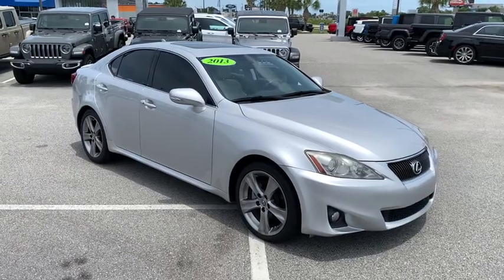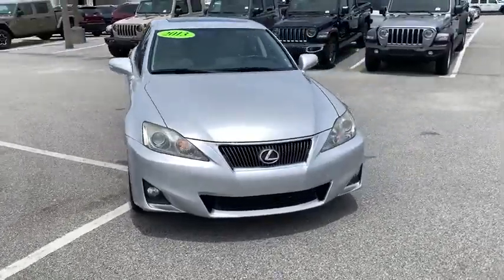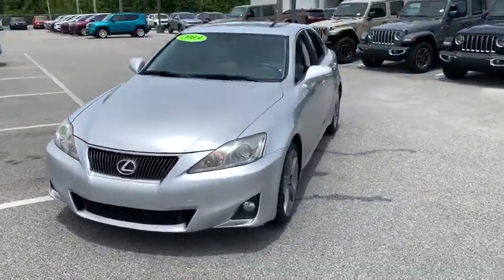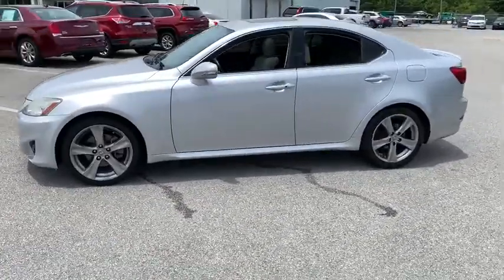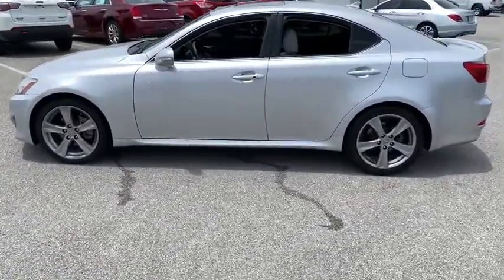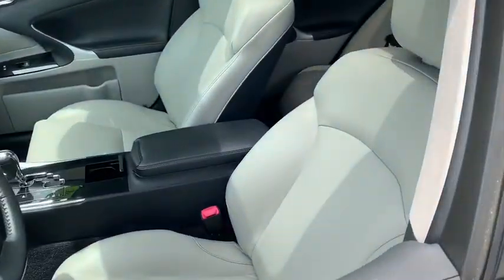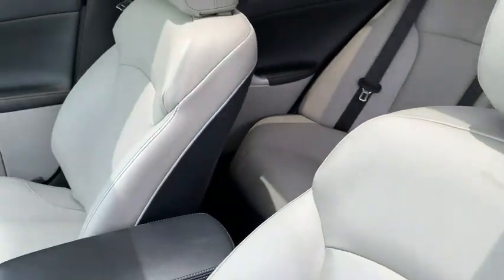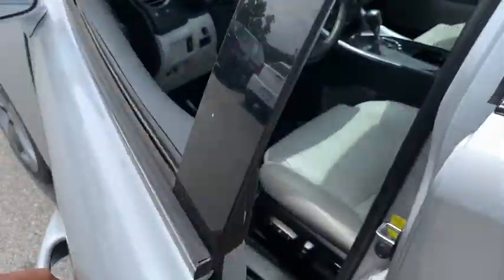2013 Lexus IS 250 North Myrtle Beach, Georgetown, Conway, Myrtle Beach, SC, Shallotte, NC P493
Used 2013 Lexus IS 250 available in Myrtle Beach, South Carolina at Myrtle Beach Chrysler Jeep. Servicing the North Myrtle Beach, Georgetown, Conway, SC, Shallotte, NC area.
2013 Lexus IS 250 250 - Stock#: P493 - VIN#: JTHBF5C29D5188039

2013 Lexus IS 250 PASSED 125 MULTI POINT INSPECTION BLUETOOTH HANDS-FREE CALLING! 4-Wheel Disc Brakes ABS brakes Automatic temperature control Electronic Stability Control Front fog lights Fully automatic headlights Garage door transmitter: HomeLink Low tire pressure warning Remote keyless entry Speed-sensing steering Steering wheel mounted audio controls Traction control. Clean CARFAX.brbrOdometer is 35188 miles below market average!brbrMyrtle Beach Chrysler Jeep will take the time to get to know what you want and work with you to ensure thats exactly what you have when you leave. That holds just as true for used car customers as it does for new Chrysler or Jeep customers. We will do everything in our power to provide the best loan or lease that works for you and your wallet. In addition to helping drivers find the perfect vehicle Myrtle Beach Chrysler Jeep also has a state-of-the-art auto repair shop where our highly skilled team of technicians perform routine maintenance as well as other services such as auto-glass repairs transmission repairs and wheel repairs. Were conveniently located at 785 Jason Boulevard Myrtle Beach SC 29577.